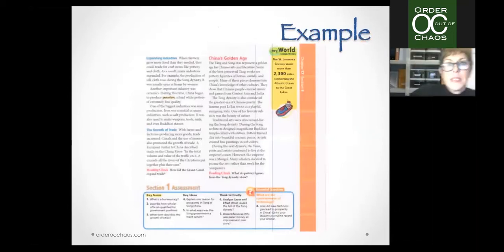SNEAK PEEK: How To Take Notes…The Correct Way!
Take a SNEAK PEEK at Academic/Life Coach and Principal of Order Out of Chaos' Leslie Josel's newest video tutorial: How To Take Notes…The Correct Way! In this 30-minute video, you will learn all of Leslie's different note-taking techniques so you leave class with notes you actually understand. Also, learn how to pick up clues from your textbooks to make note-taking easy and efficient. Real examples reviewed.